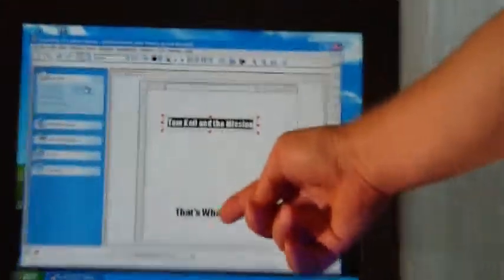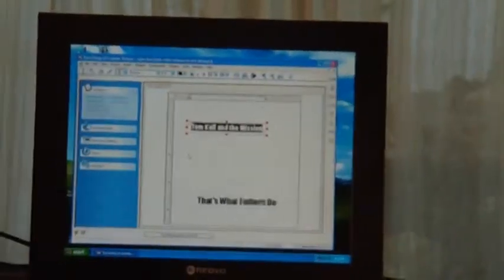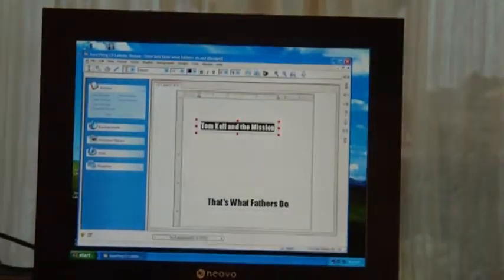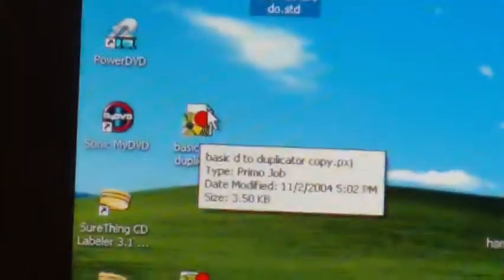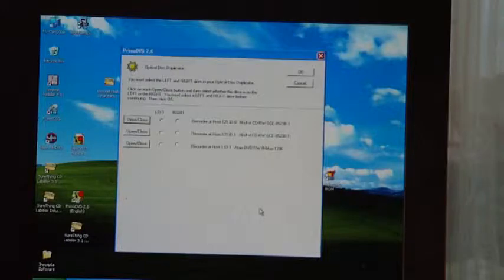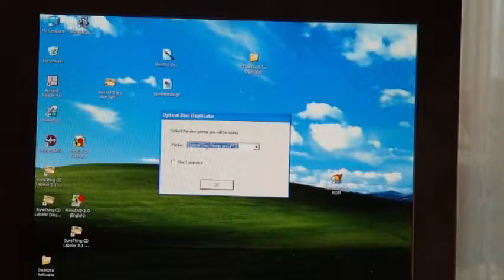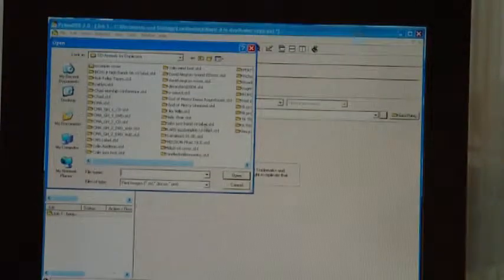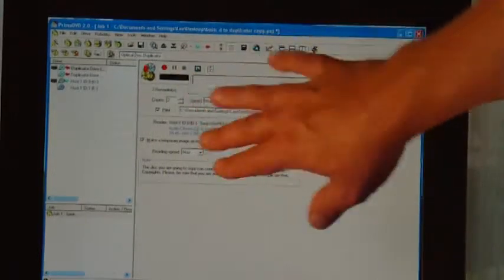How to Use the Primera CD Duplicator and Inscripta Printer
This video was made in support of an Ebay auction I'm going to start up tonight (8/30/2011).  It shows how to use this duplicator and printer.